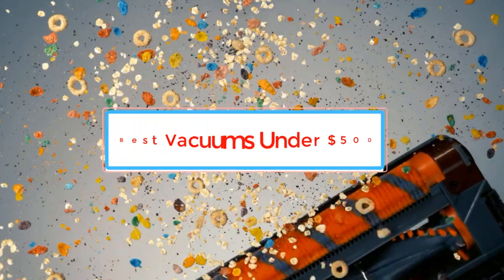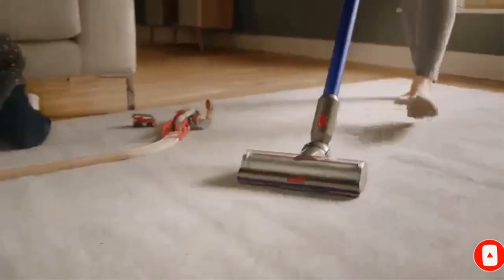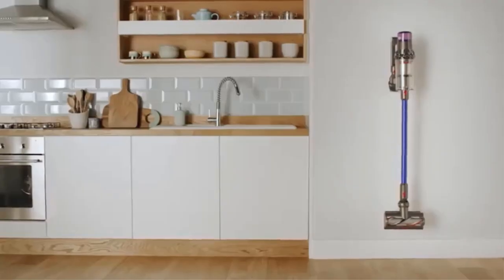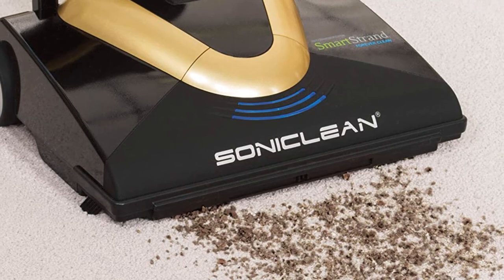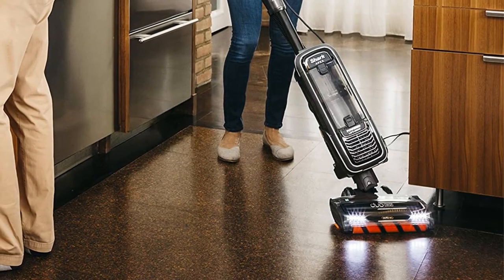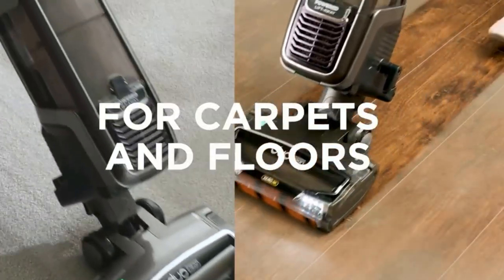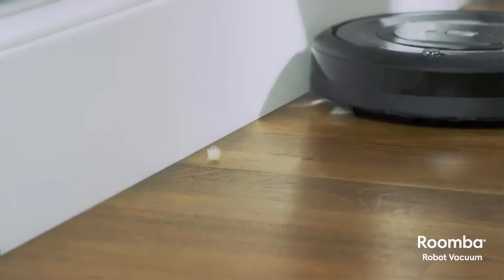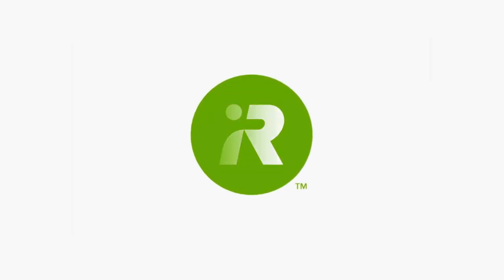✅Best Vacuums Under $500 | Top 4 Vacuums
We review and test 5 of the best Projectors and 4K Projectors for 2022 including BenQ HT3550, Cinema 2040, BenQ HT2150ST and more. Links to Projector below.
Hey guys in this video we are going to be checking out the Best 4K and 1080p Projectors. You Can Buy Right Now. We made This List Based On Our Personal Opinion and hours of research & we have listed them based on the type of features and Price. We have Included options for every type of user so whether you are looking for the best budget.